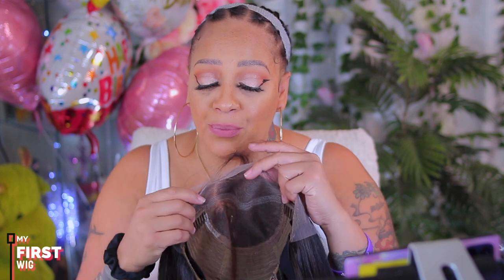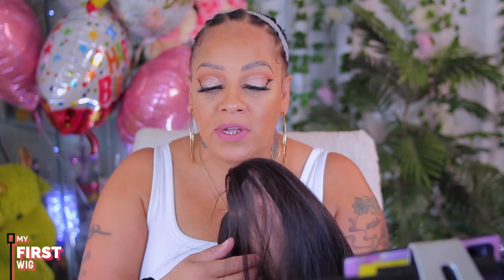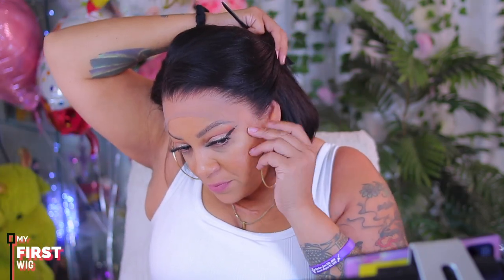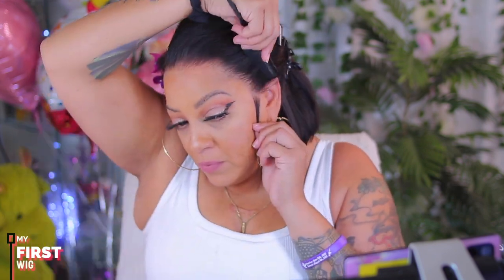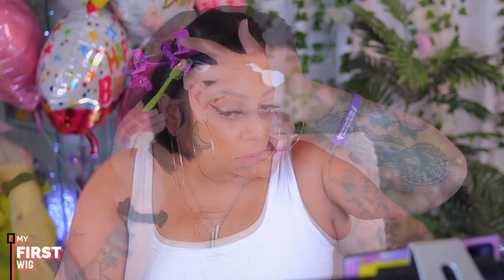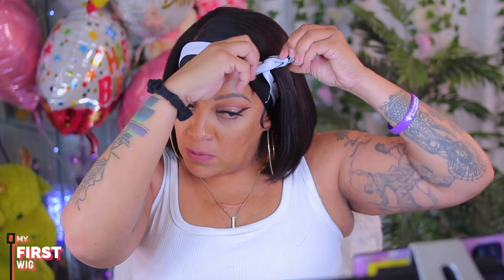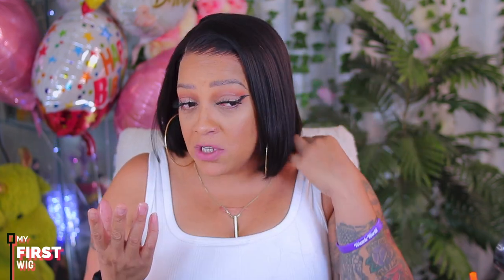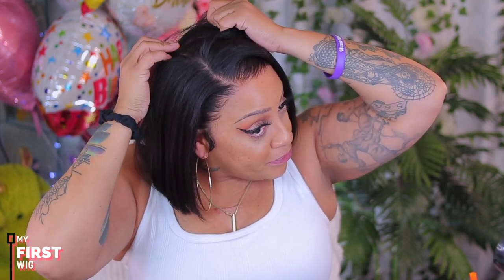RELAXED HAIRSTYLE GET THIS WIG PERFECT AFFORDABLE HOT SUMMER YAKI LACE FRONT BOB WIG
RELAXED HAIRSTYLE GET THIS WIG THE PERFECT AFFORDABLE HOT SUMMER YAKI LACE FRONT BOB WIG Myfirstwig.

√ 13x6 AVAILABLE

--- Malaysian Human Hair Blunt Cut Bob Relaxed Hair Yaki Bob Lace Front Wig - Yaki023

WRITE OR SEND US LOVE GIFTS TO:
Muffinismylovers

SOME OF MY FAVORITE SITES